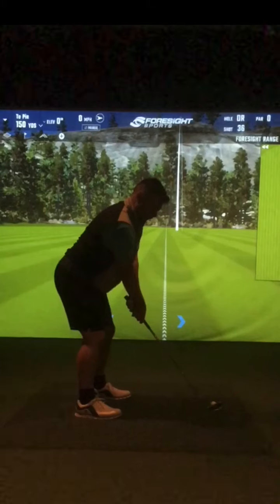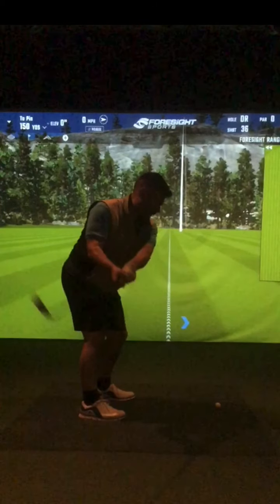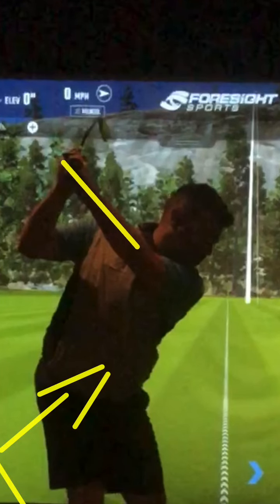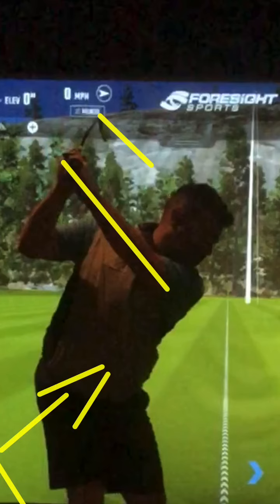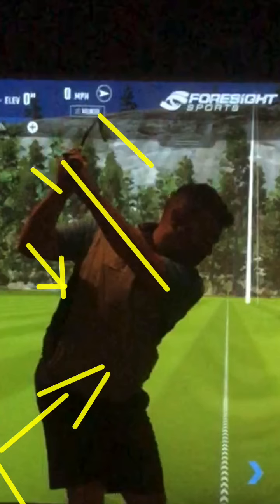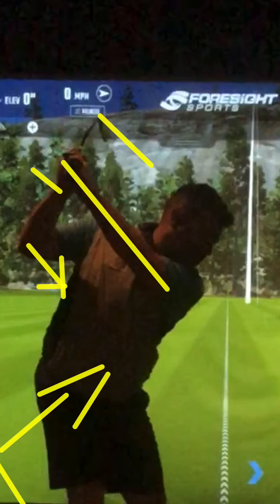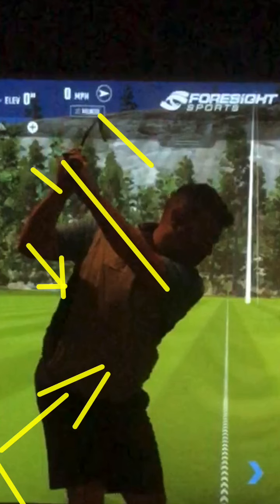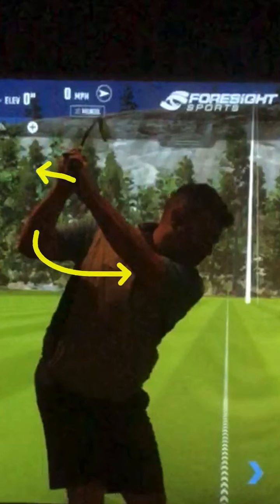golf lesson at Cottrell Park